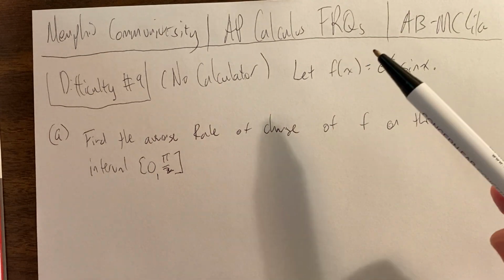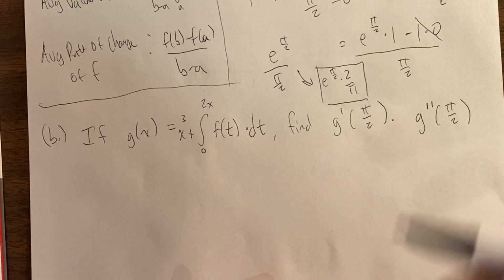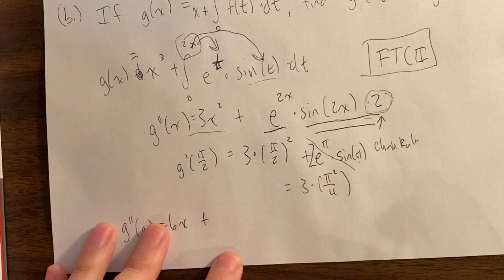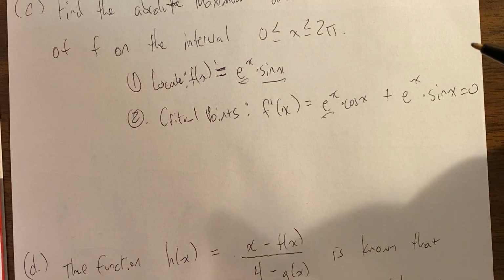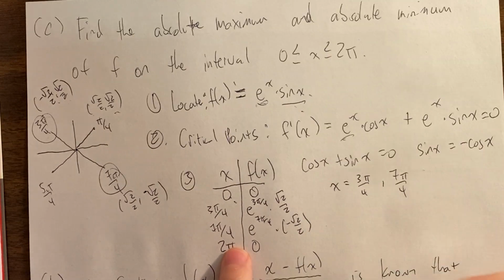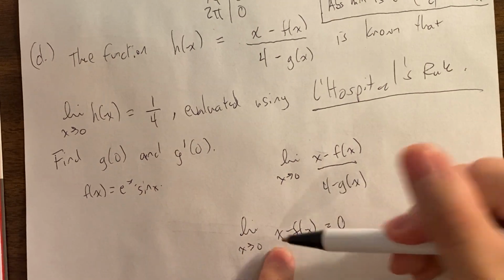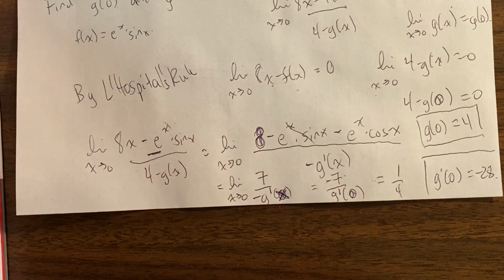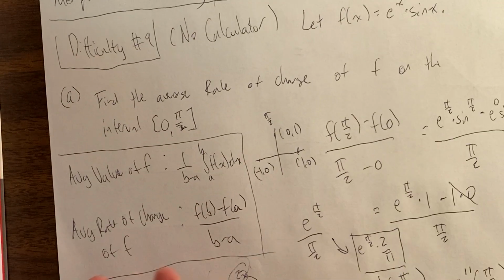AP Calculus Free Response Questions Practice: AB MC- Like FRQs Difficulty #9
Here is Memphis Communiversity's video practicing a difficulty #9 level  AB MC-Like Free Response Question of the AP Calculus Exam.  The questions, while based on past AP FRQs, are original.  These particular FRQs aren't asked every year, which is why they are categorized under the multi-topic heading of multiple choice like questions.  It is encouraged that a student watches each of the videos in this playlist (Difficulty #1-10) to review a wide variety of topics. This FRQ (difficulty #9) dealt with a trigonometric function.  The subparts of this question are 1. Average Rate of Change 2. FTC II (Taking the Derivative of Integrals) 3. Absolute Max / Min of that function 4. Using L'Hospital's Rule